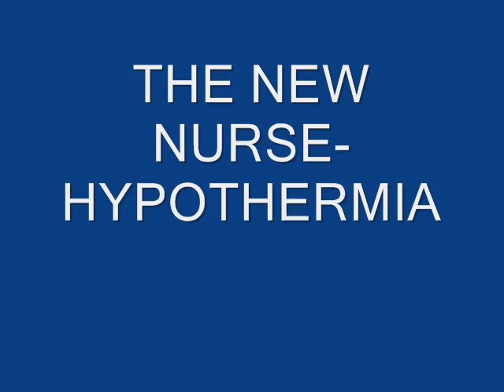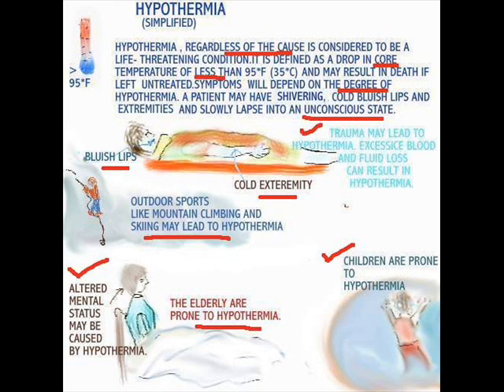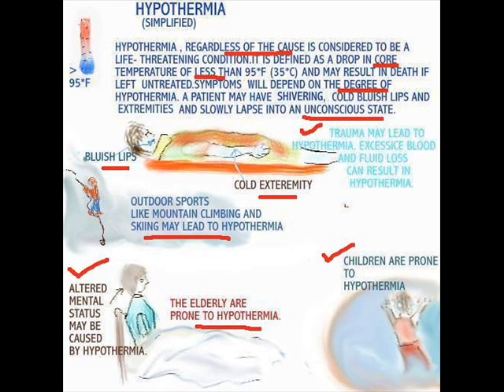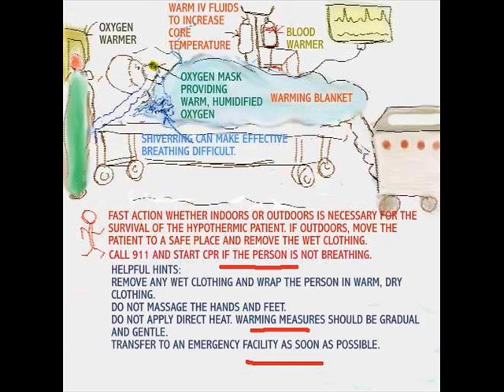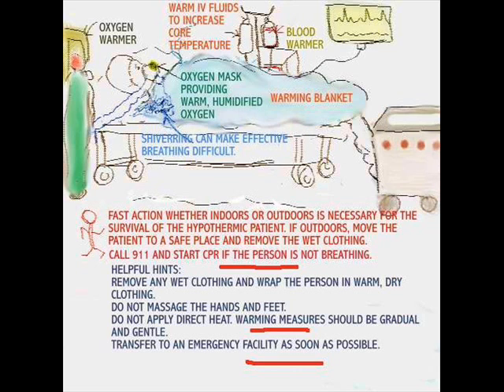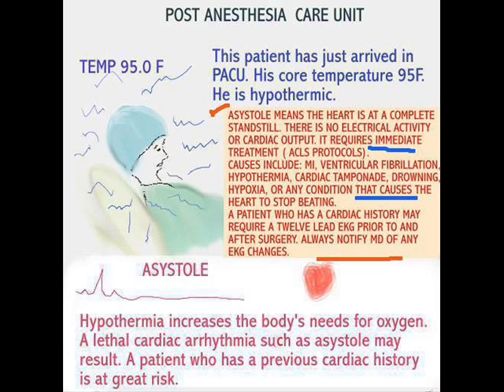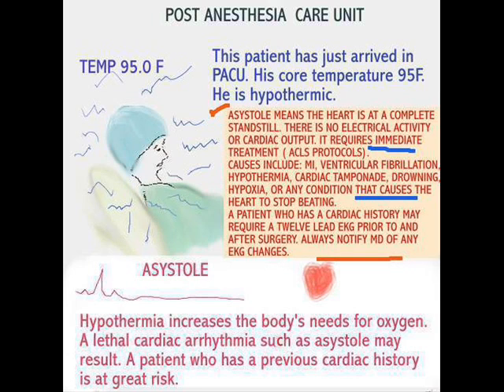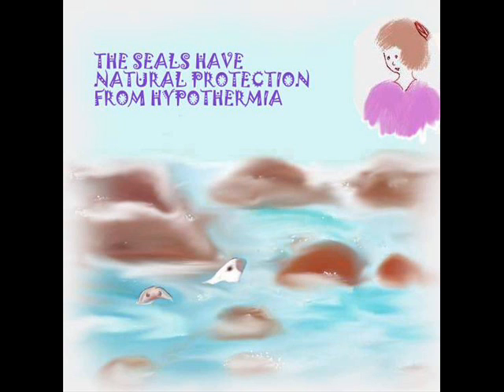THE NEW NURSE - HYPOTHERMIA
hypothermia:- Indoor or outdoor, in: - the OR, trauma  or PACU patient, in the elderly and children.
Warming measures, hypothermia treatment, asystole caused by hypothermia